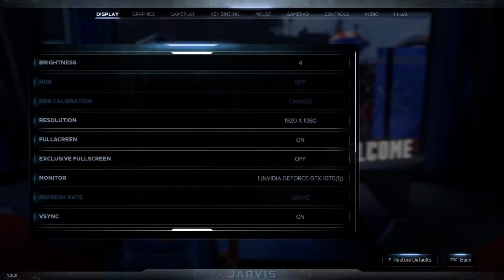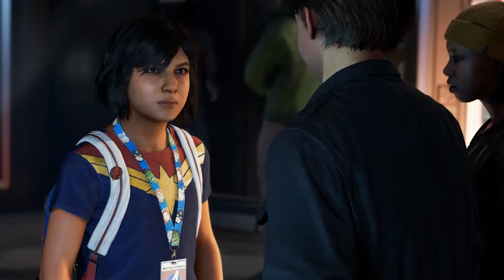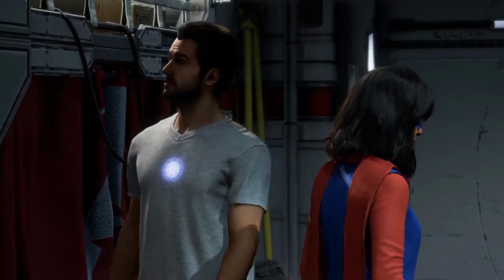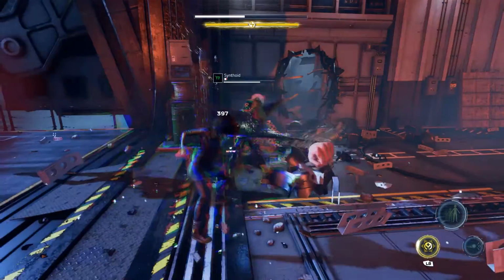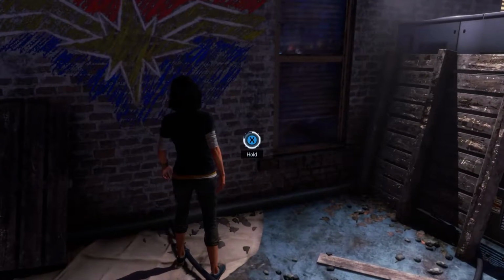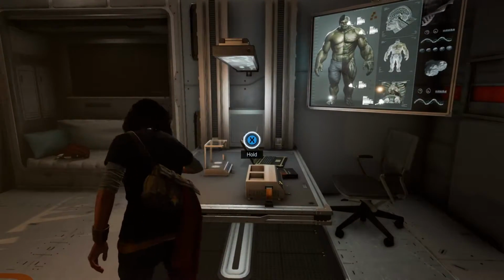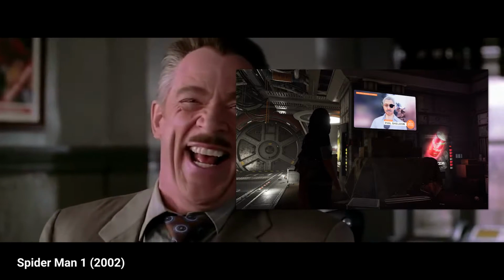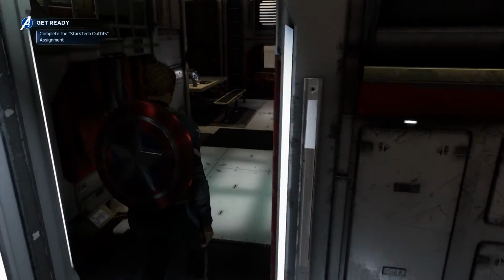Marvel's Avengers - A Sort Of Review But Also Easter Eggs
Finally my video on Marvel's Avengers, so far the biggest disappointment for me this year. A lot of potential with some good elements, but not nearly as great as it could have been. I hope you enjoy the video!